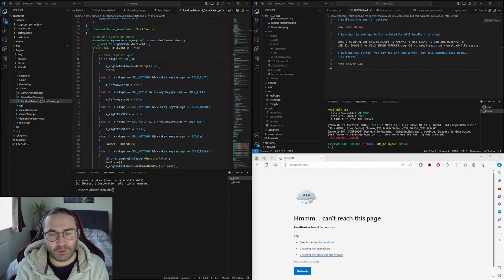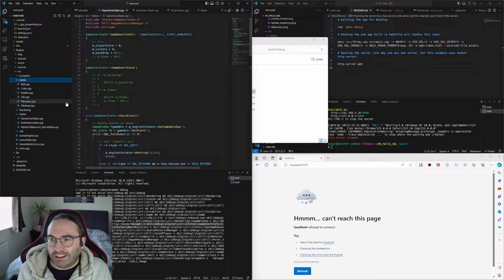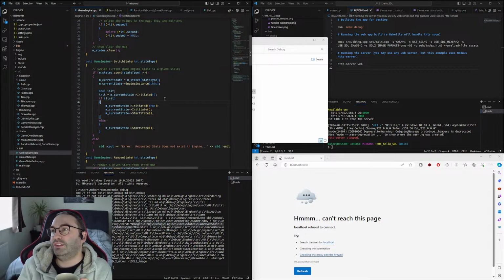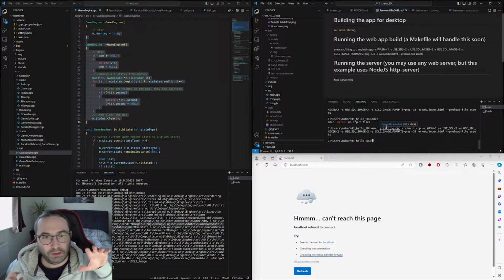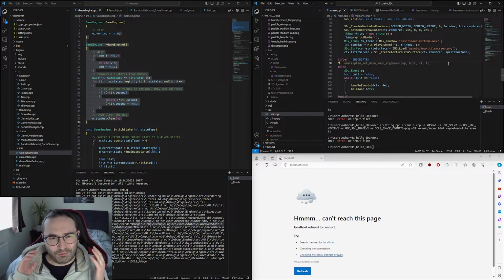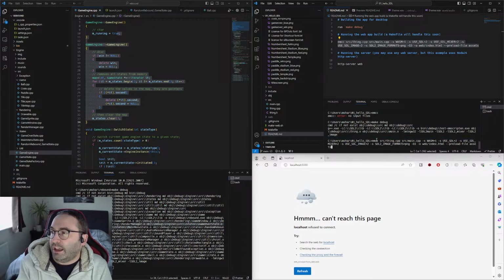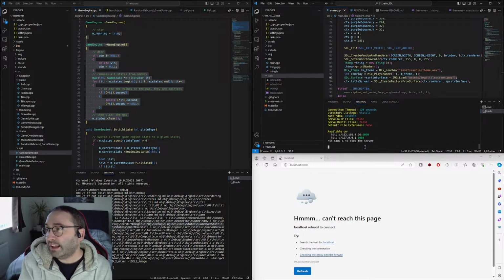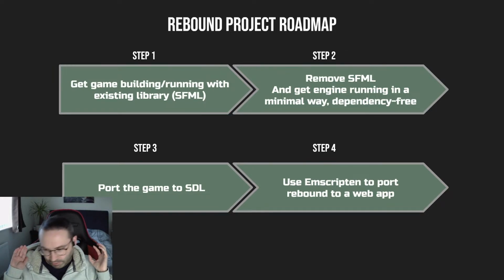The Progress Report - Live! - C++ SDL app to Web app going well